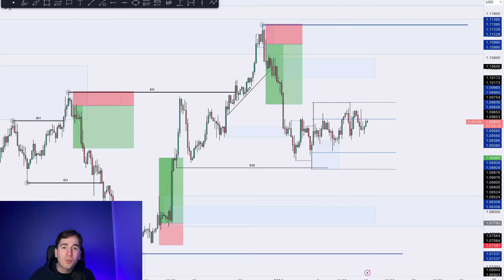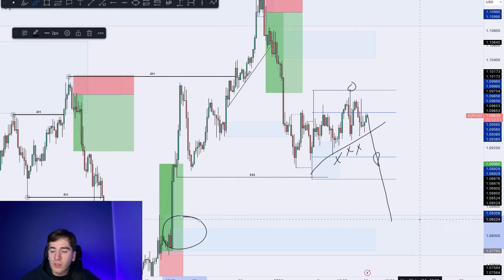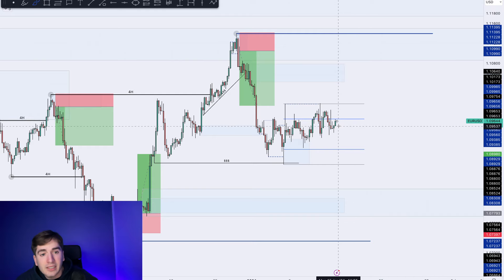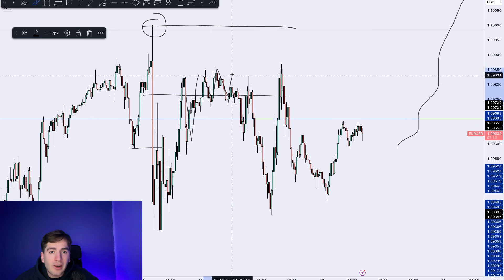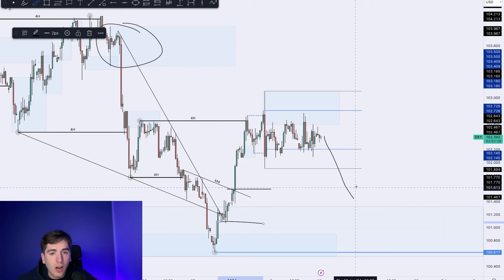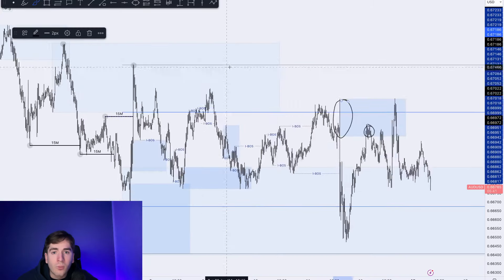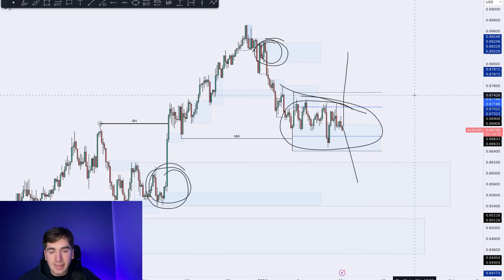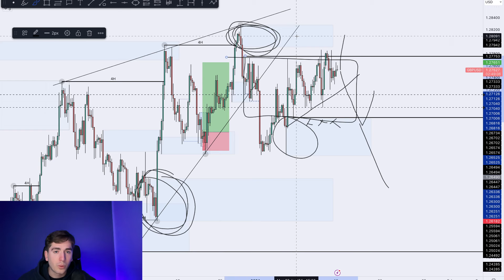Forex Market Analysis - EURUSD, GBPUSD, GOLD, AUDUSD, NZDUSD & DXY - Volume 335.